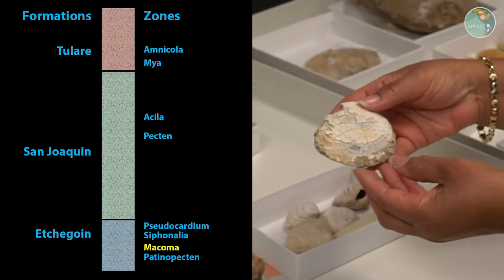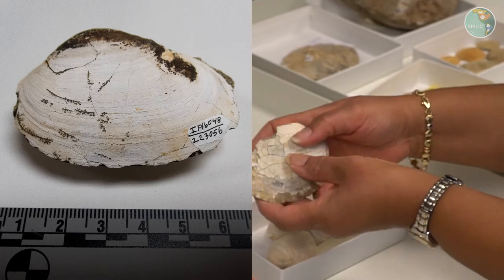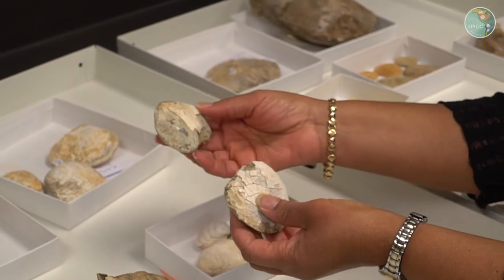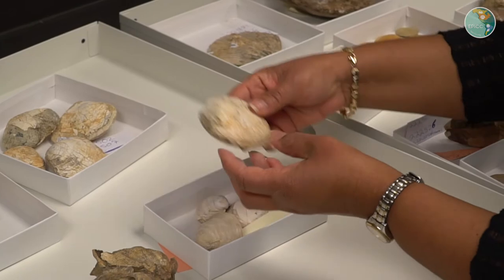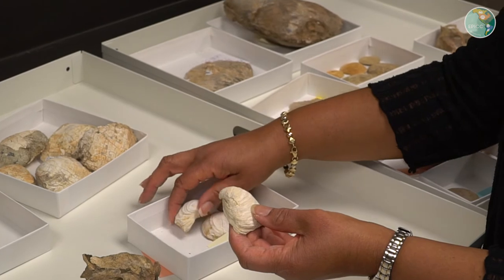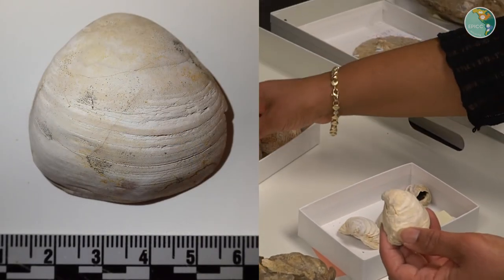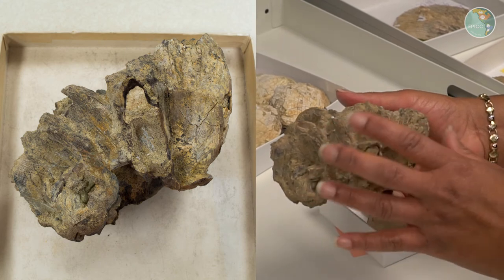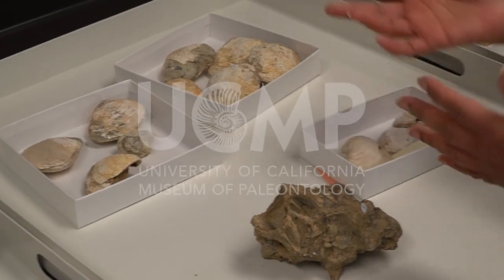VFE Kettleman Hills - Macoma Zone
Learn more about the Macoma Zone as part of the Kettleman Hills Virtual Field Experience